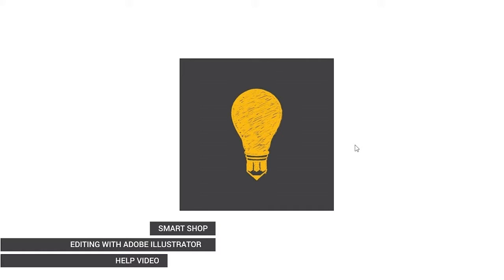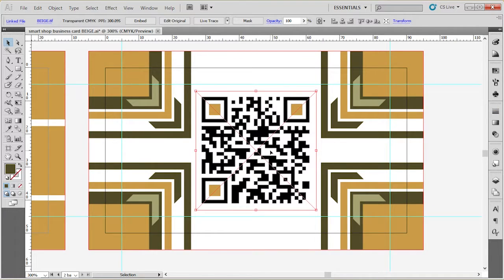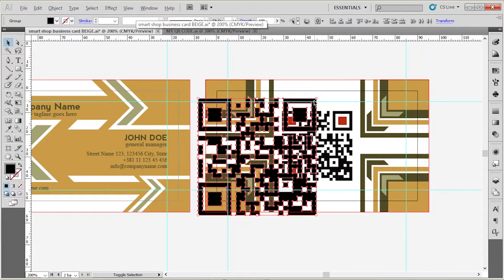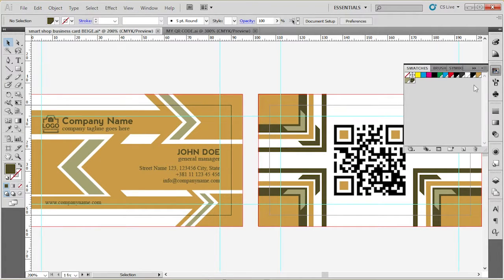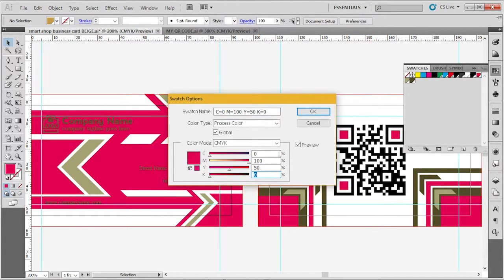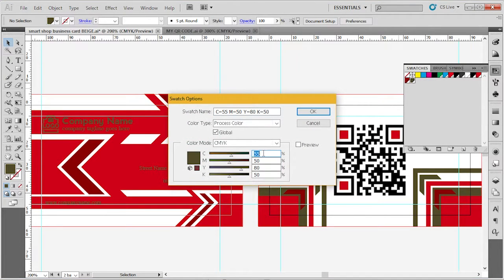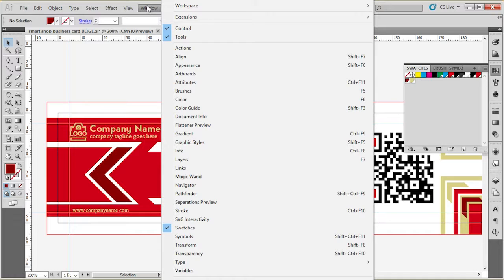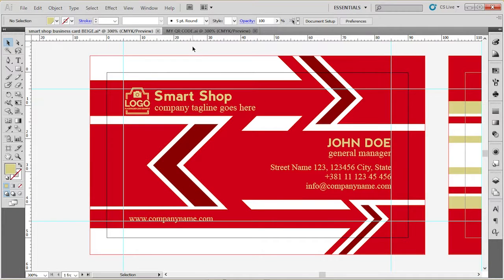Arrow Corporate Business Card Help - Editing with Adobe Illustrator